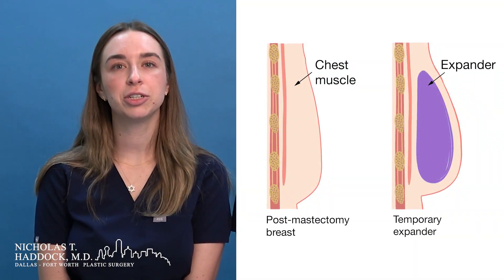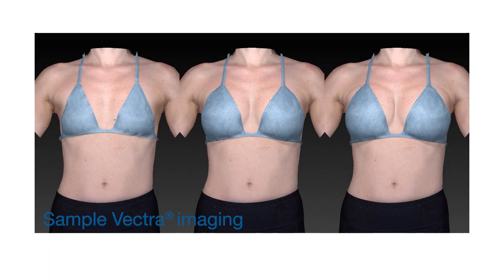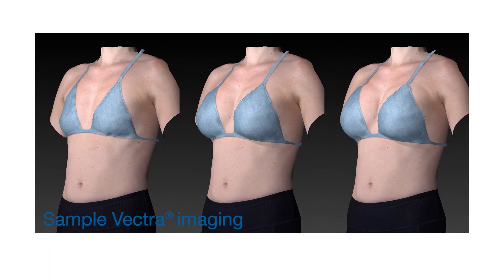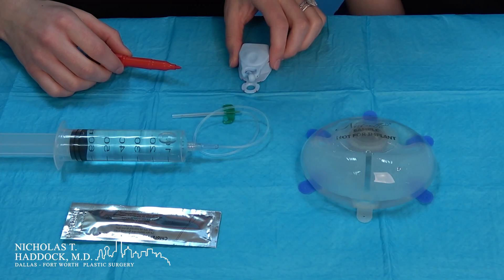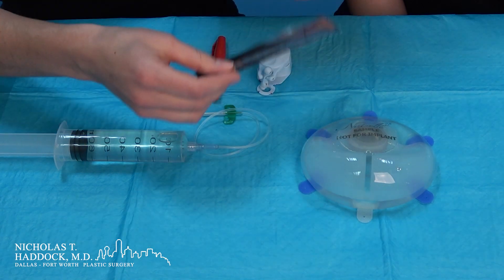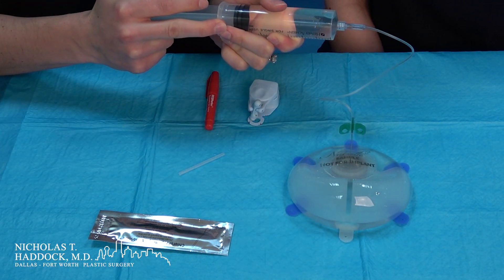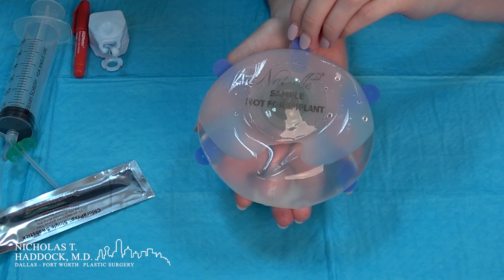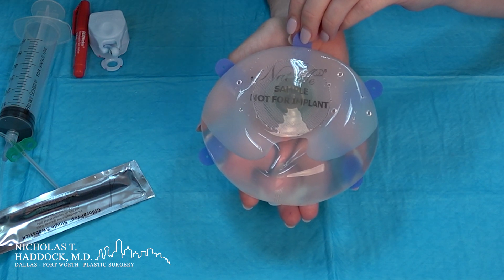Tissue Expanders with Dr. Haddock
Our nursing team (Molly and Alyson) discuss the process with breast reconstruction using a tissue expander.